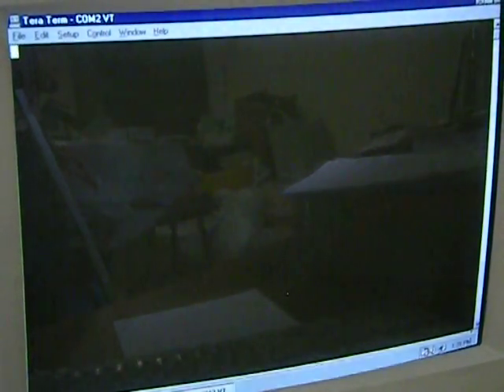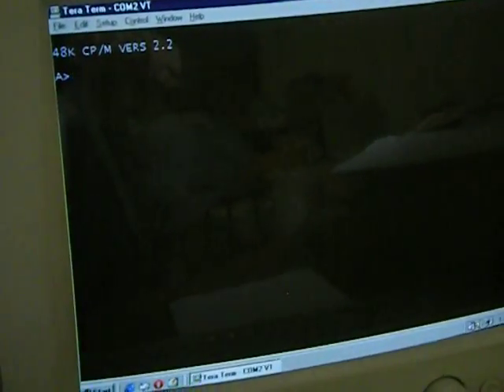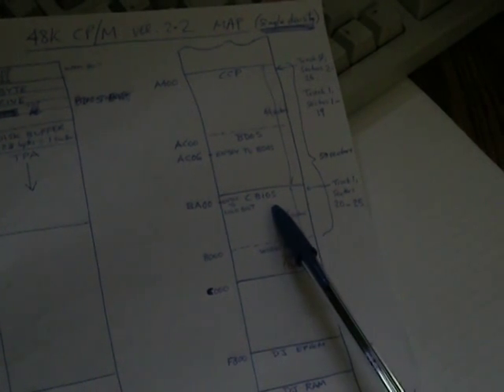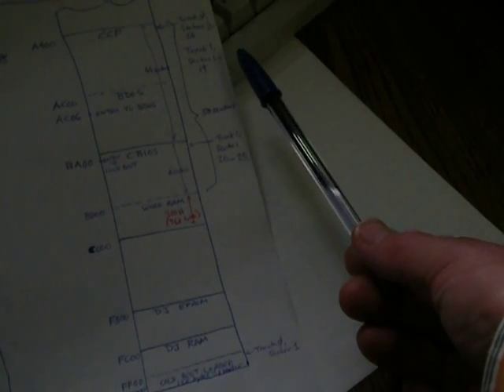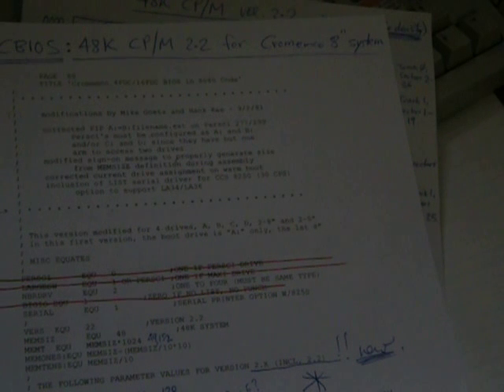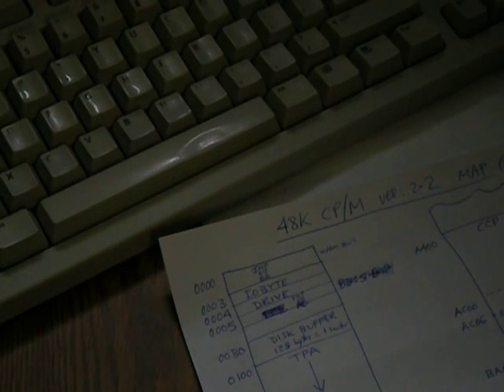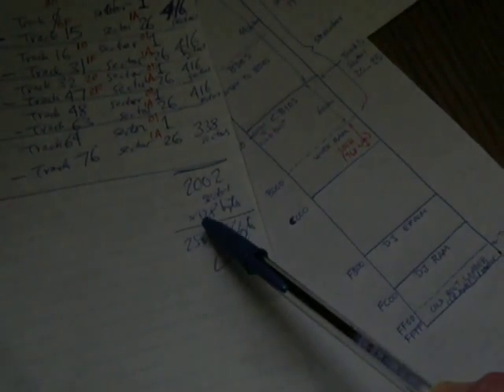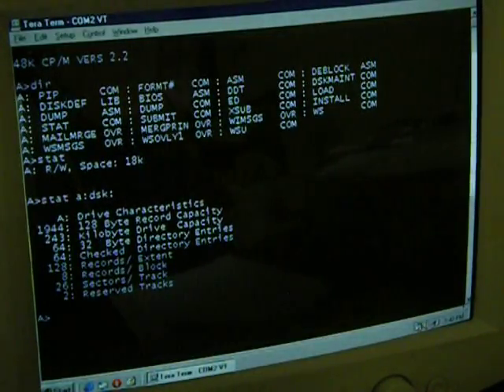IMSAI 8080 - 48K CP/M 2.2 finally running from 8" SSSD floppy - part 1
CP/M set the standard for operating systems in the 1970s, from which MS-DOS and windows grew (and grew into bloat-ware)...there's nothing like using the original CP/M.  Simple, effective, and modifiable.

Used a Cromemco 48K CP/M 2.2 SSSD 8" floppy image file from Dave Dunfield's old computers archive site - although it was defective after track 1 - wrote a custom BIOS for the Morrow Disk Jockey disk controller board, and used the TeraTerm serial port to transfer the binary segments to the IMASI 8080 computer RAM directly, and then my RWDJ.COM disk sector read/write program to save to a formatted 8" SSSD floppy.  Conclusion:  It worked!  Was greeted with '48k CPM version 2.2' and A prompt.

From that point on, it was a simple matter to transfer PIP.COM, ED.COM, etc. to 0100 in memory via TeraTerm VT100, and use CP/M's built in SAVE command to save to floppy, making sure the number of 256-byte pages saved equalled or exceeded the actual binary file size so that nothing was truncated.

Wordstar has problems with the VT100 terminal/emulator (too new!)...need to find a vintage Hazeltine 1500 or Lear ADM-3A serial terminal/video monitor.